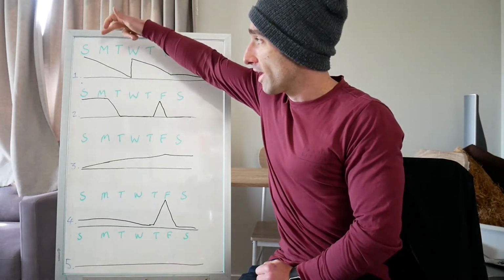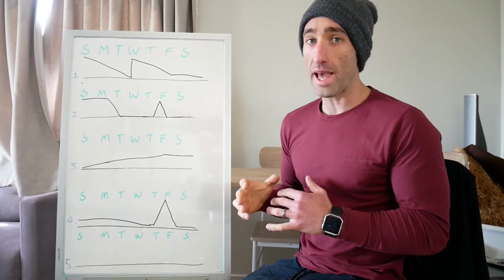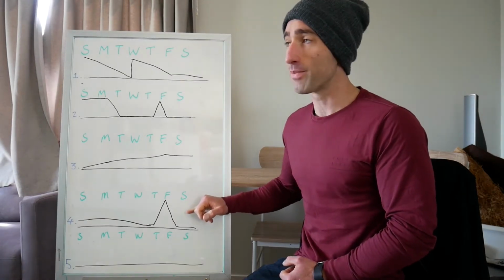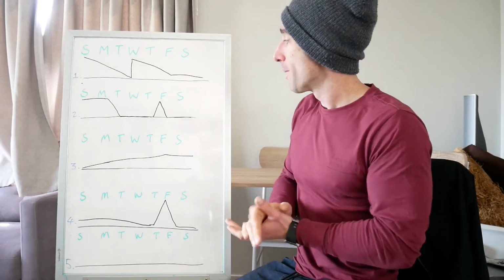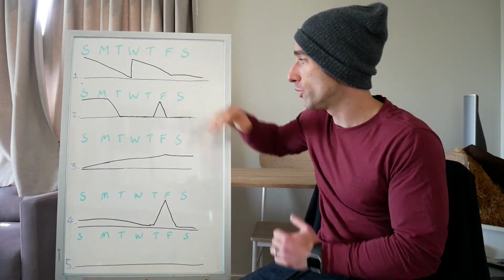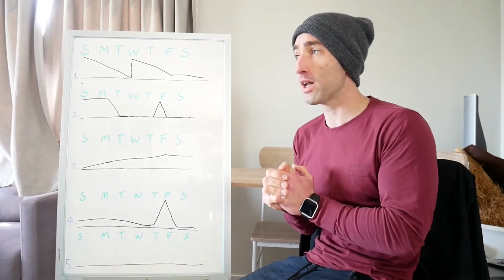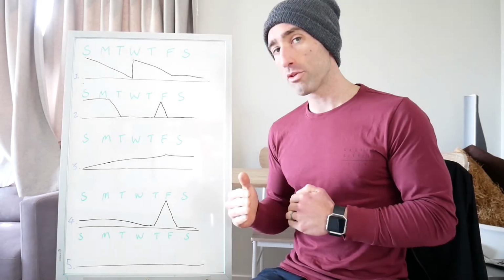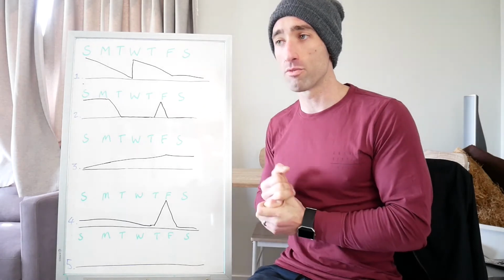Road To The ICN Stage | Ep.13 - Part One | Peak Week Low Down